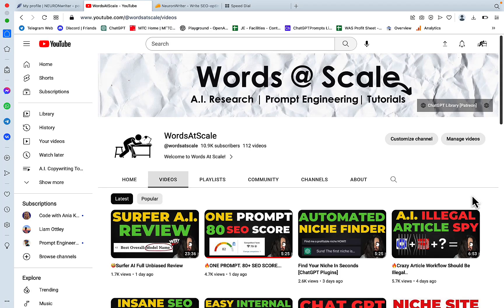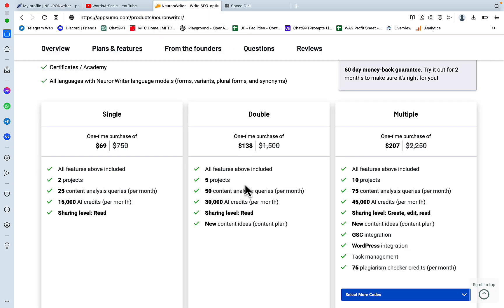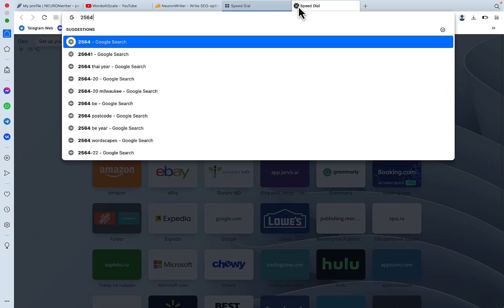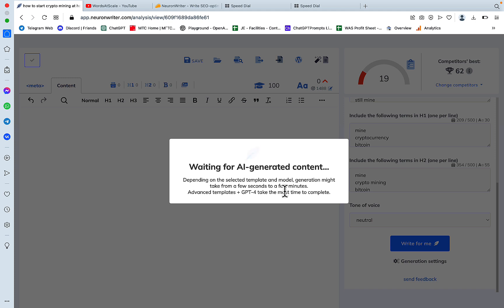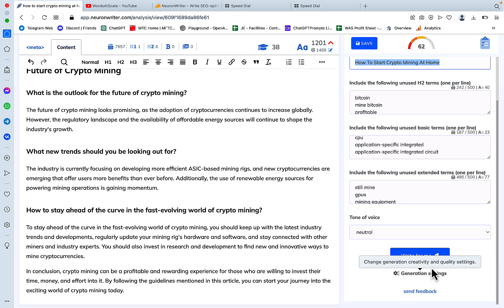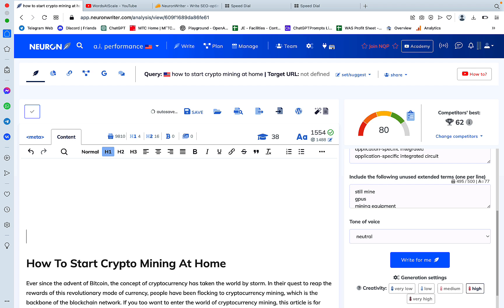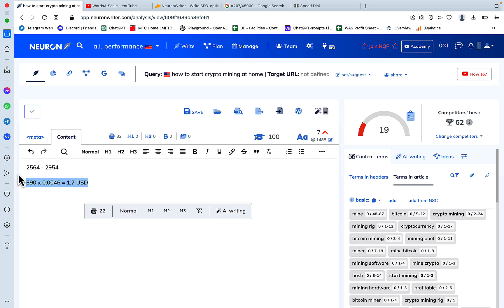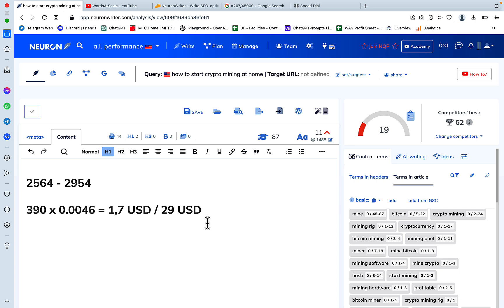NeuronWriter: Best Surfer AI Alternative?